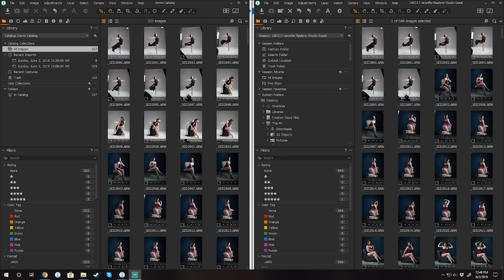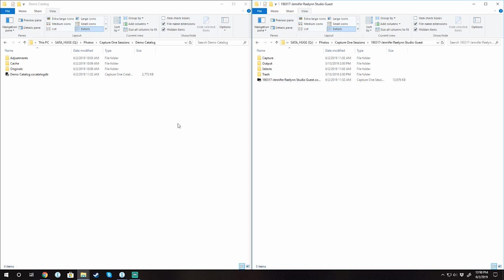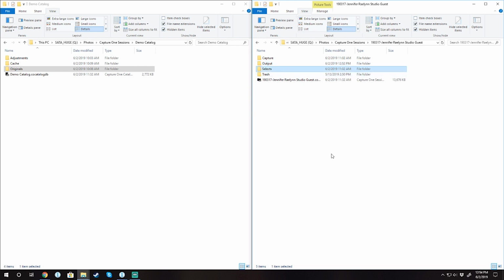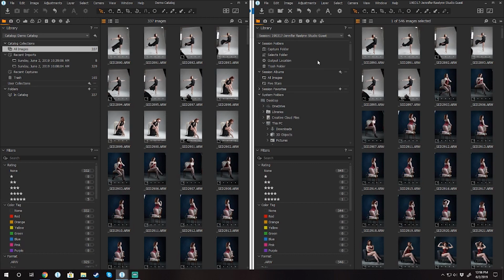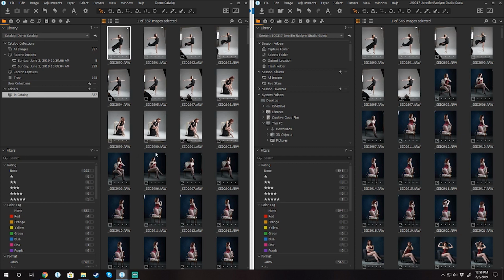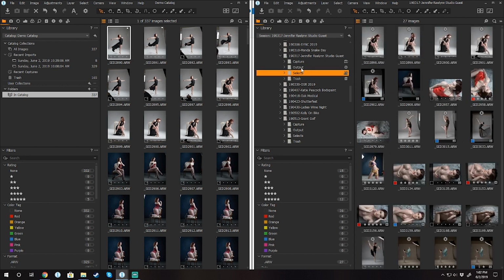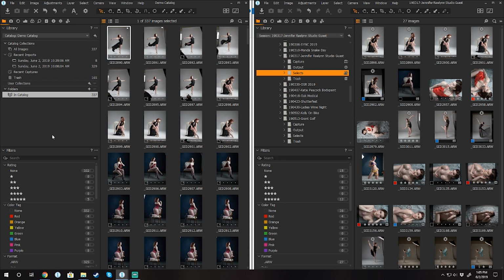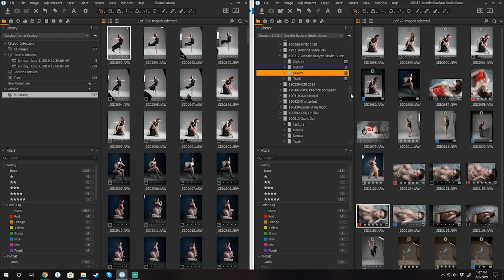Capture One - Catalog or Session?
In the video, I will discuss the major physical and logical differences between catalogs and sessions in Capture One.  This is not a feature dump, but a practical look at the stability and the ability to clearly back-up the critical images in each scenario. I also cover a bit of how Lightroom differs from Capture one Catalogs.  Note this is pretty information heavy video, so grab a drink first. :-)

As I mention in the video, I use this sort of "cassette" style of hard drive dock for my archive drive.